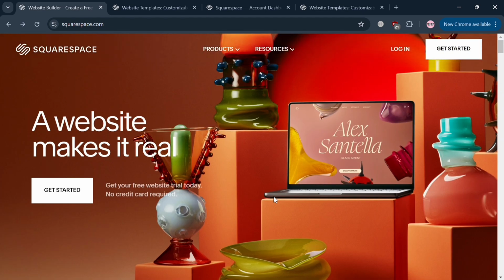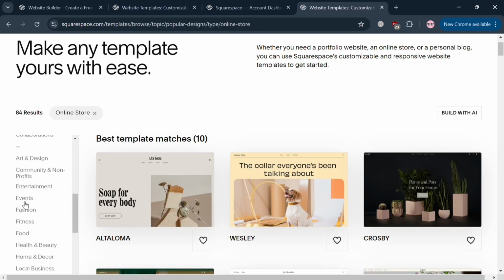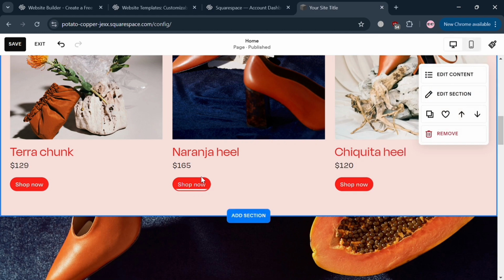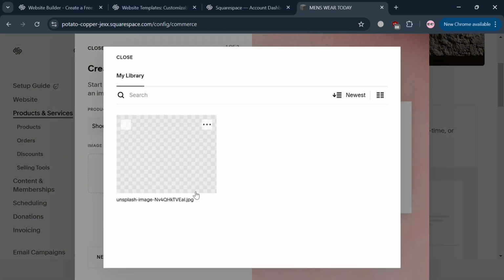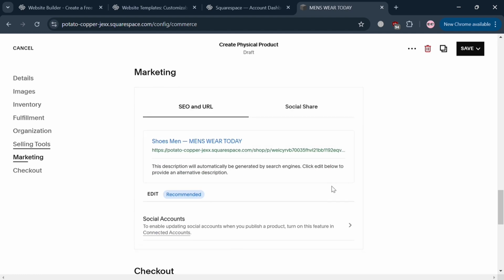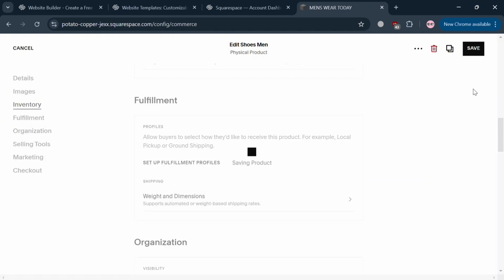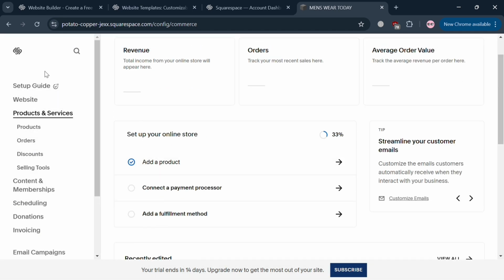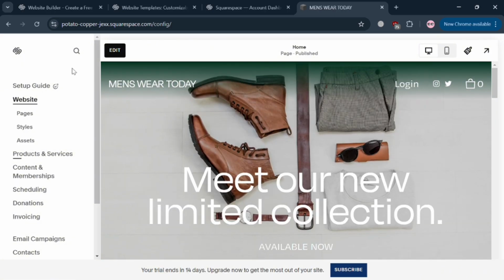How to Create a Clothing Store Website on Squarespace (2026) Step-By-step Guide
In this tutorial we have shown Create a Clothing Store in Squarespace / Create A Clothing Website On Squarespace /